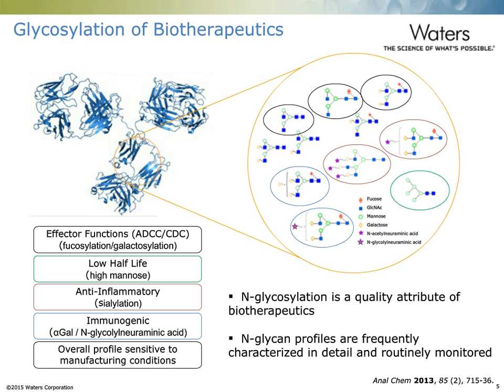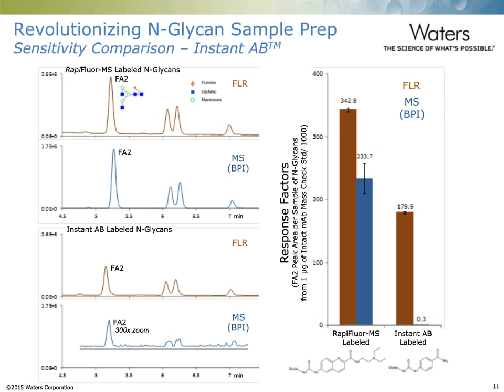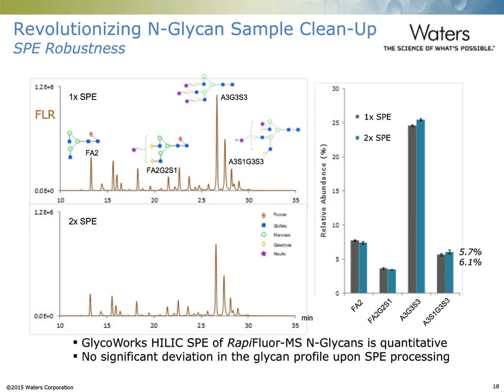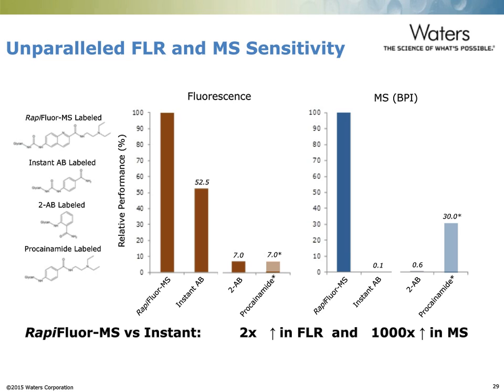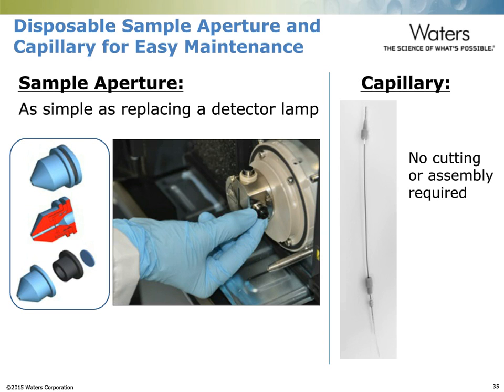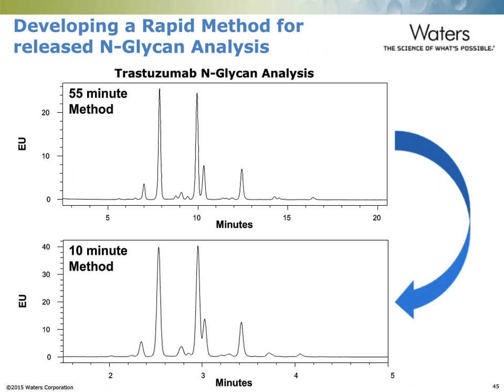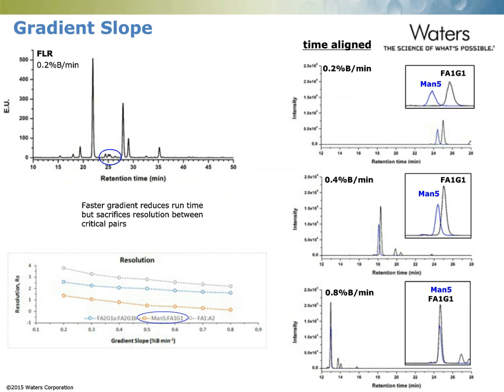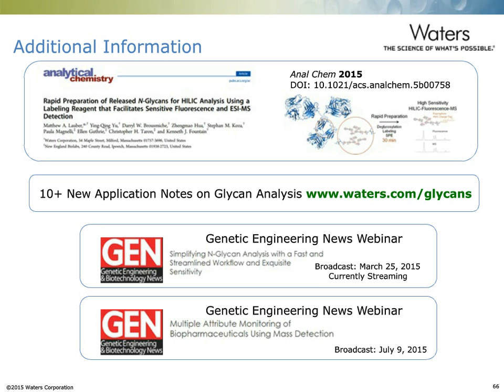Routine Tools for Mapping Your Glycan Profile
During the development, production, and quality control of protein-based biotherapeutics, it’s imperative to characterize and monitor the released N-glycan profile. Historically this has been challenging due to extensive labeling protocols and compromises in fluorescence (FLR) and mass spectrometric (MS) sensitivities of different labels. Recently the GlycoWorks™ RapiFluor-MS™ N-Glycan kit has been introduced to address these challenges. With this technology, users can complete N-glycan sample preparation, from glycoprotein to ready-to-analyze sample, in just 30 minutes. More significantly, the RapiFluor-MS improves FLR and MS sensitivities while streamlining the overall N-glycan sample throughput.

These advancements now allow, for the first time, the use of mass detection for glycan analyses during method development, process development, and quality control where access to highend mass spectrometers is limited. In this webinar we will provide case study examples of applications where the combined orthogonal
FLR and mass data, collected within a single integrated workflow, provides critical insights about the composition of a glycan profile for data-driven confidence in decisions made during late-phase protein development and QC.